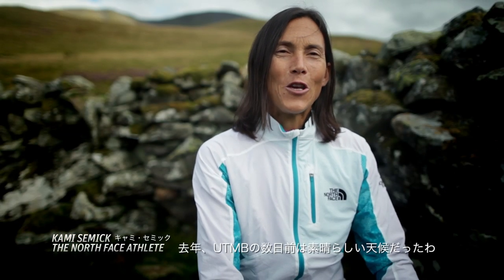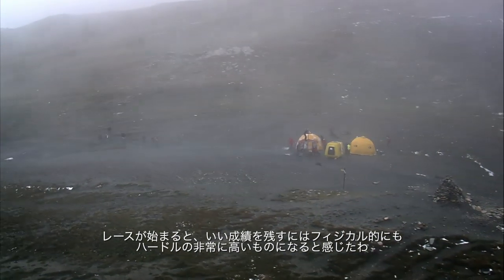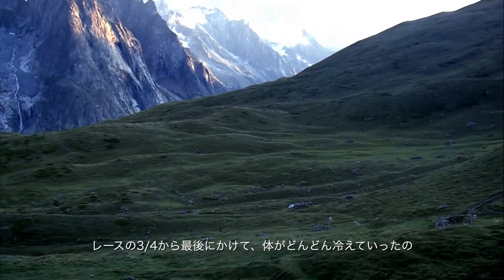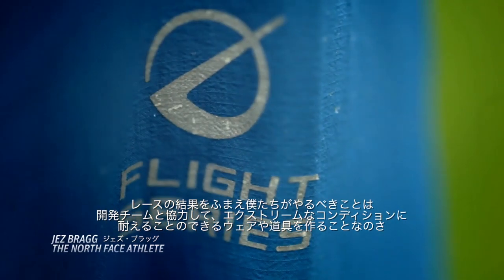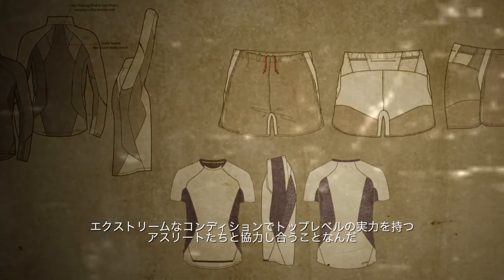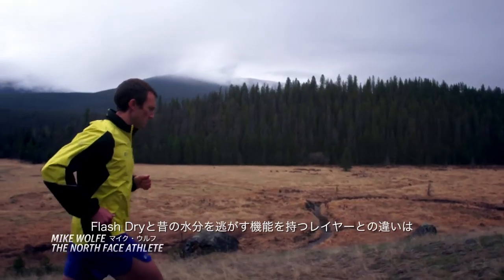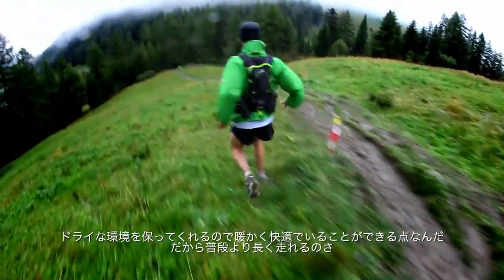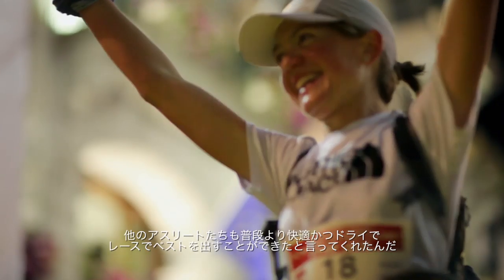FlashDry "On The Brink"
FLASHDRY Technology explained by endurance runners competing in the UTMB
CAST:
THE NORTH FACE ATHLETE/KAMI SEMICK,JEZ BRAGG,MIKE WOLFE,LIZZY HAWKER
THE NORTH FACE PRODUCT DIRECTOR/KEVIN JOYCE